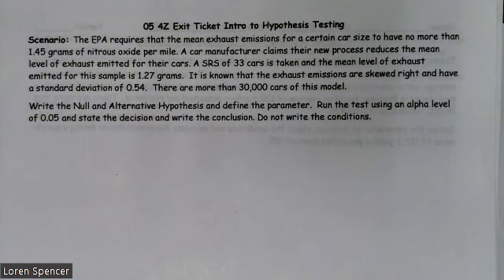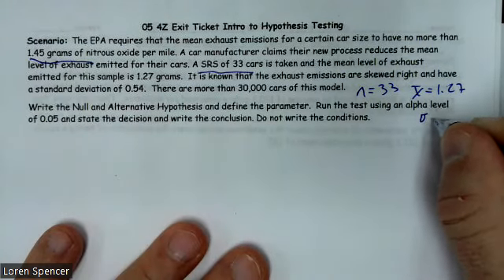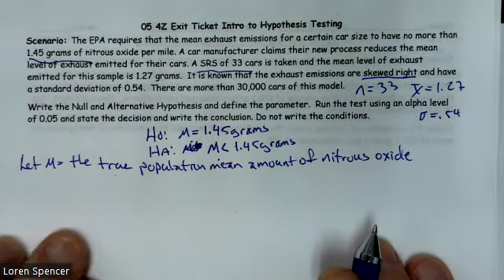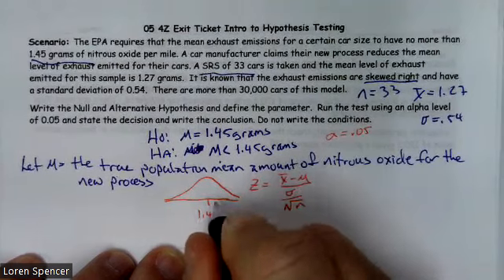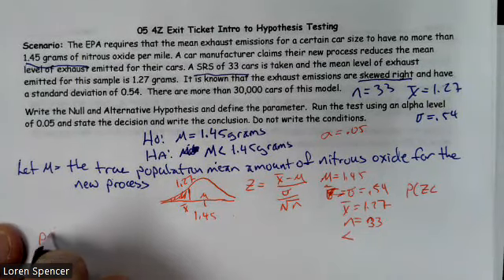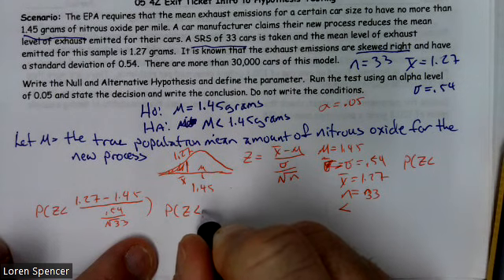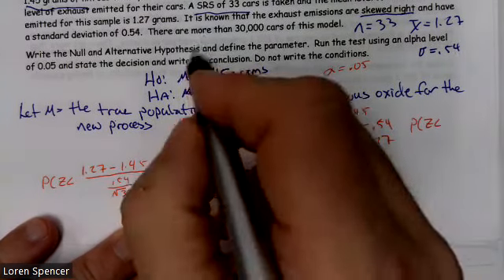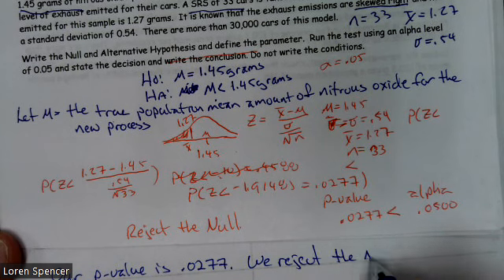05 Unit 4Z Exit Ticket Intro to Hypothesis Testing